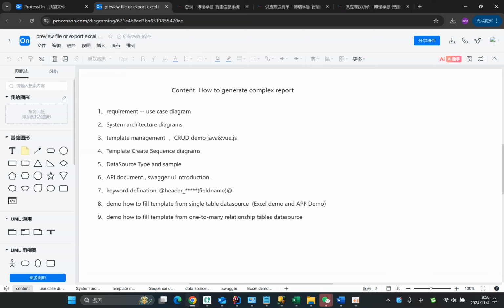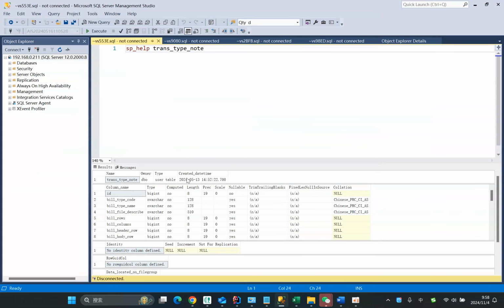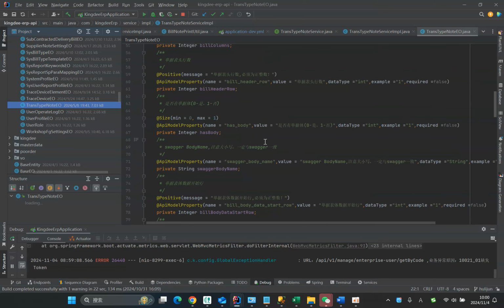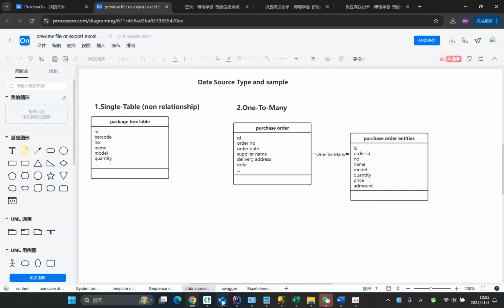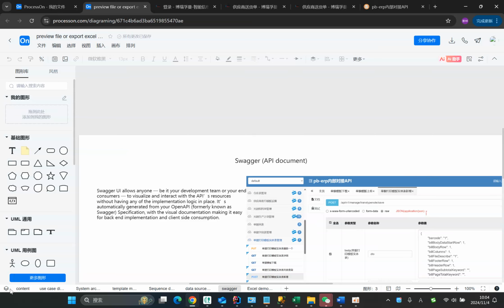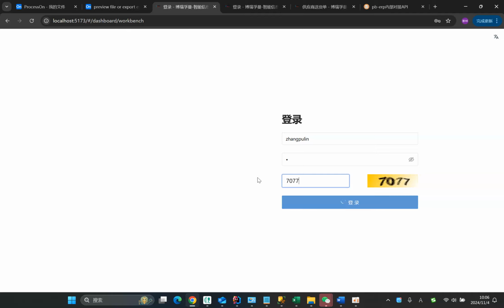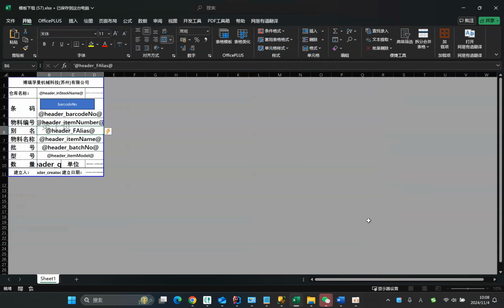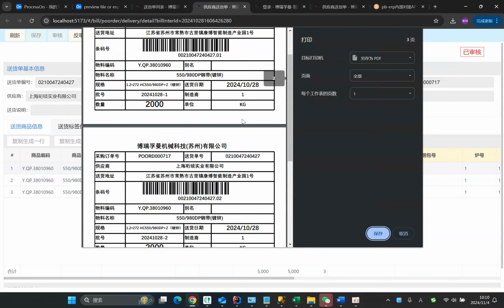springboot,vue.js fullstack, complex report,excel template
This is a complex report intro, it use springboot as backgroud,vue.js as frontend.